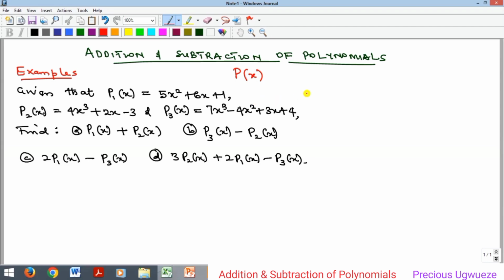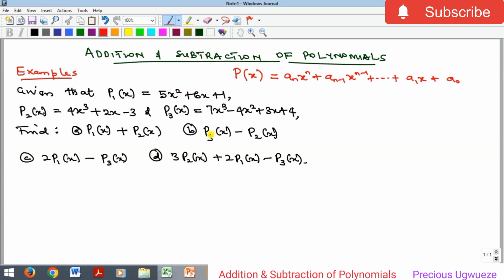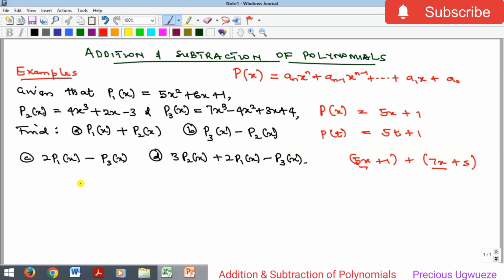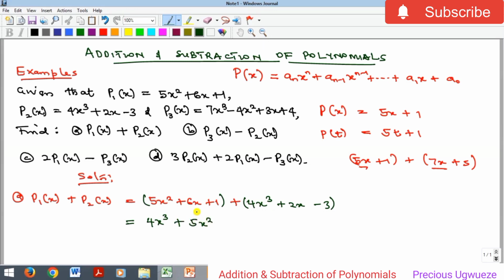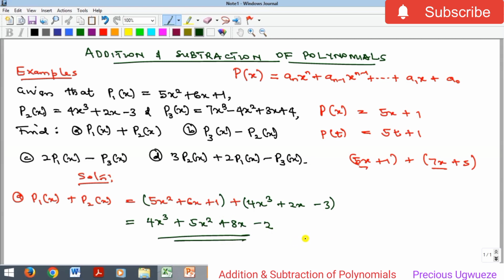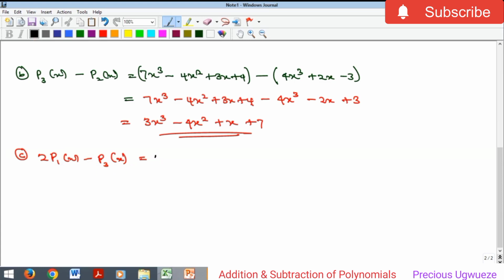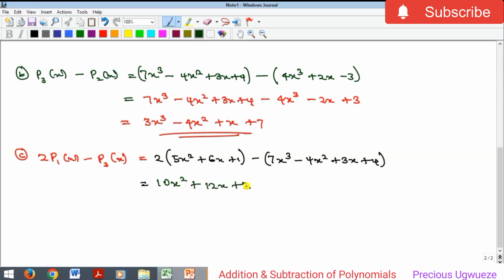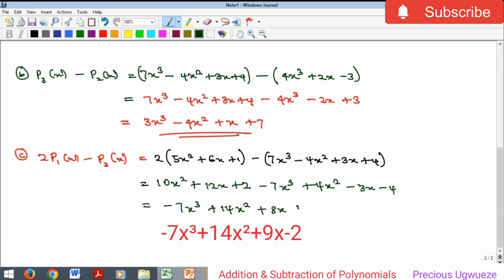Addition & Subtraction of Polynomials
This video is about addition and Subtraction of Polynomials.